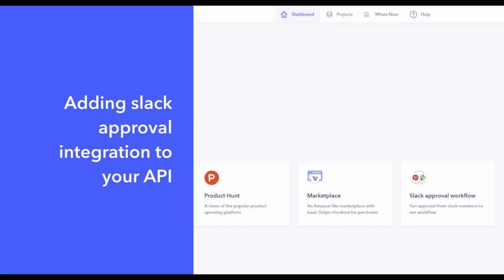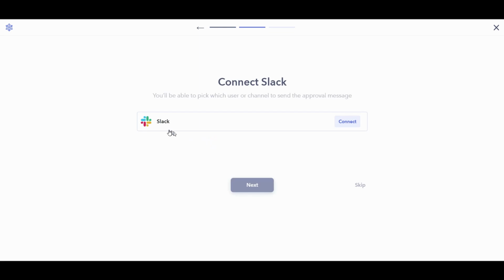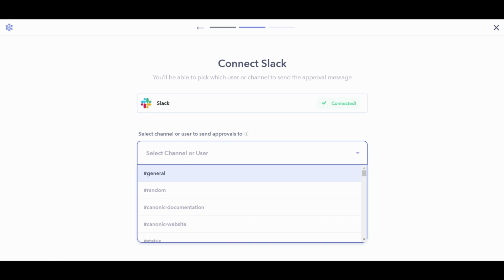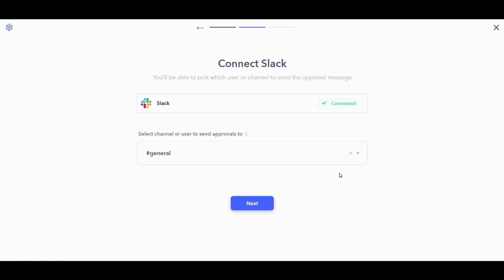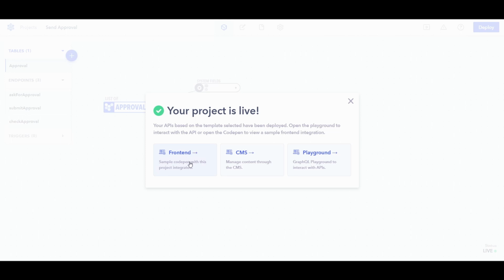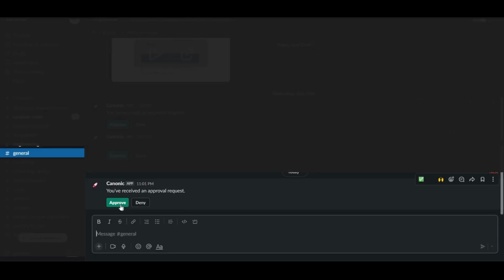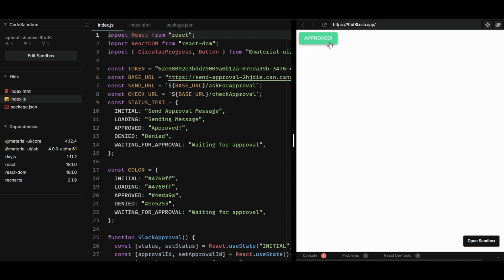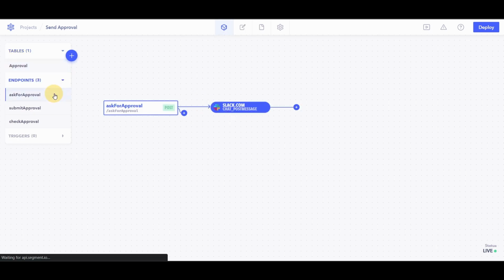Build a slack approval workflow in minutes!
In this video, we'll learn how you can use templates on Canonic and build a slack approval workflow in minutes! Simply follow the steps in the video to start approving messages from slack!